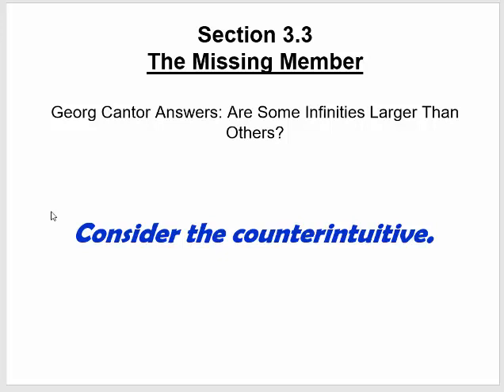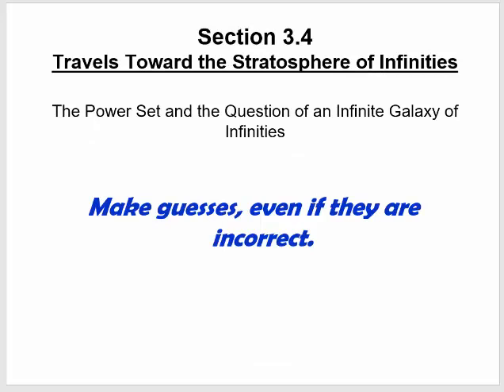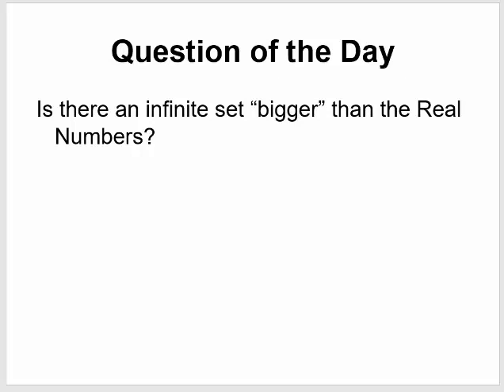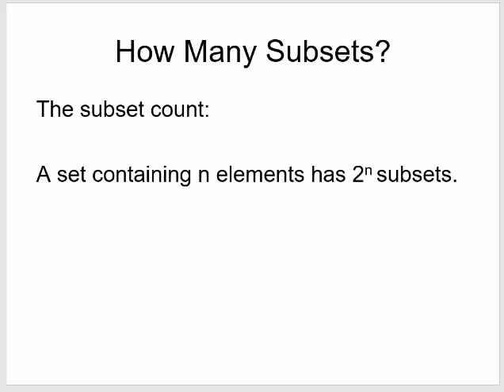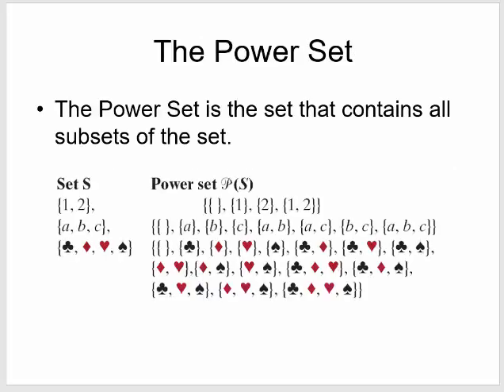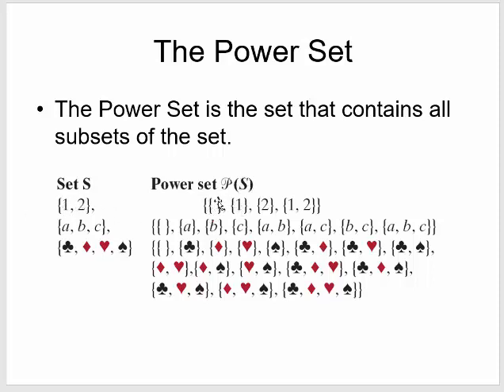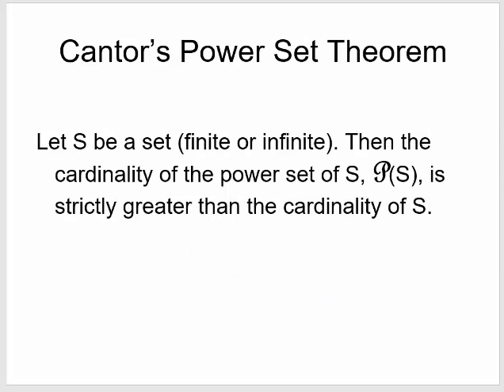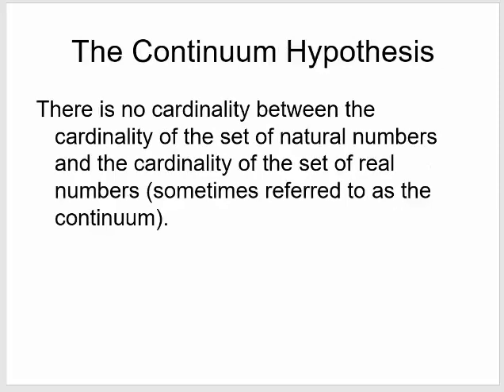MATH120 - Nature of Math - Sections 3.3 and 3.4 Video Lecture